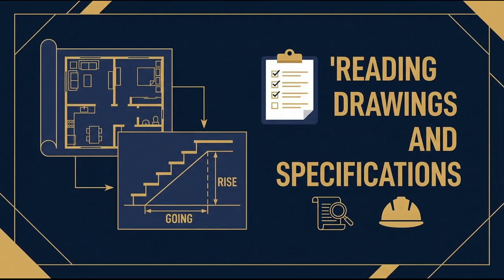NSSCO Building Studies 6186 Fundamentals Lesson 3: Reading Drawings and Specifications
Lesson 3 of 4 of the NSSCO Building Studies 6186 Fundamentals crash course from ExamPrepRise.

Understanding how to interpret building plans and written specifications is vital for any construction project. Interpreting a building plan correctly requires the ability to read symbols, dimensions, scales, and notes to understand the layout. Drawing a building plan to scale means that all the lengths on the plan are proportional to the real lengths by a stated scale factor. This allows large real dimensions to be accurately represented on a smaller sheet of paper. While plans communicate the layout using scale, symbols, and dimensions, elevations on building drawings mainly show the vertica